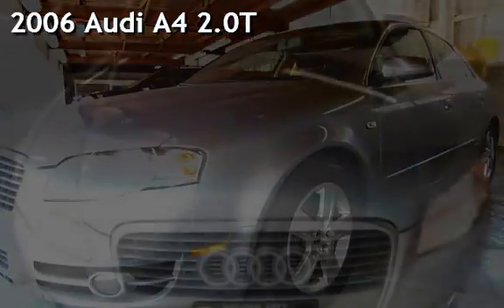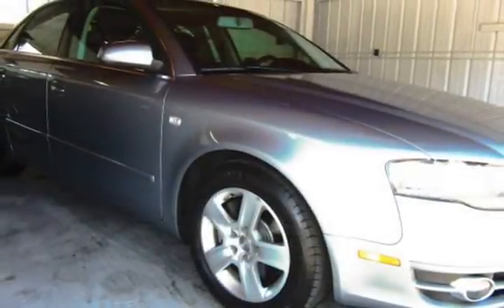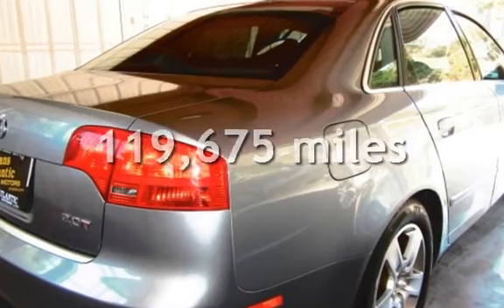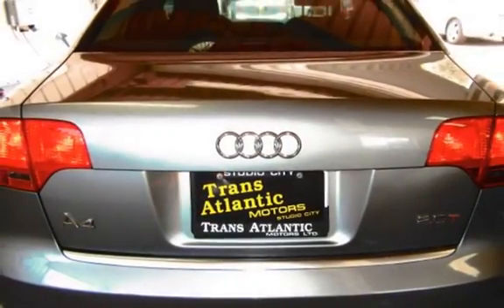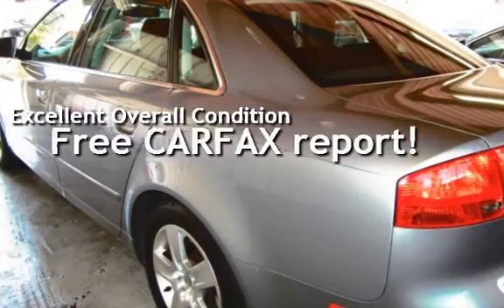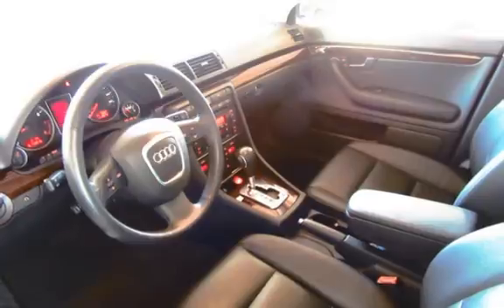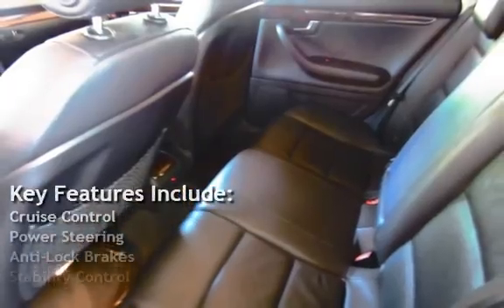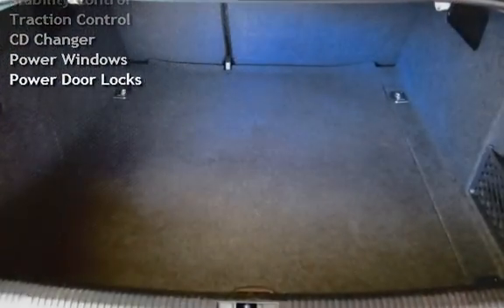2006 Audi A4 2.0T for sale in STUDIO CITY, CA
We are located on 11601 Ventura Blvd, Studio City, CA, 91604 next to Enterprise rent-a-car.